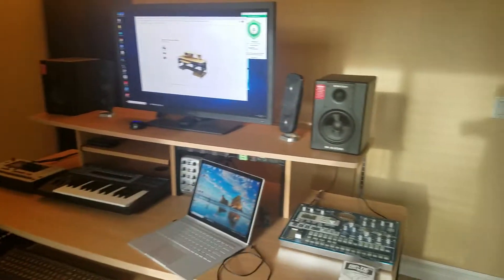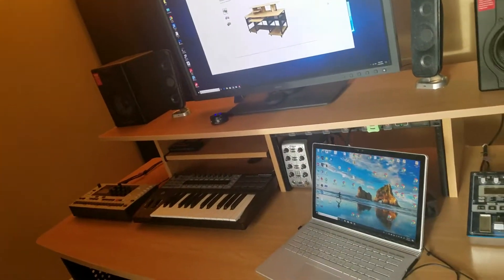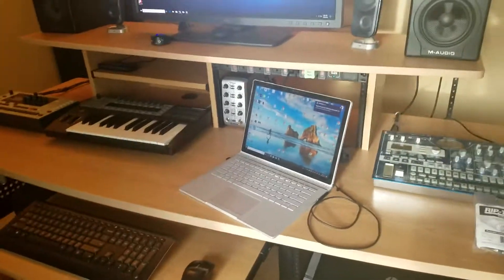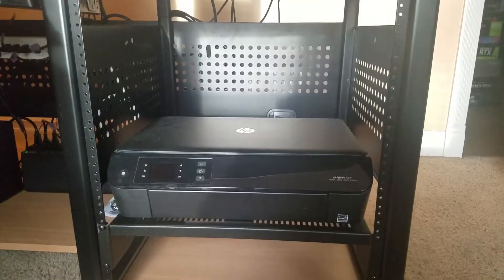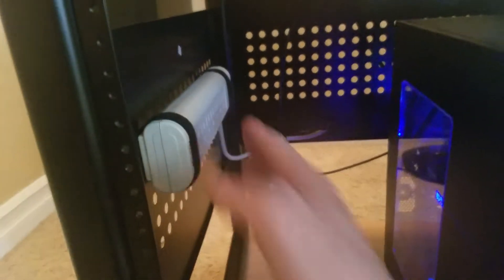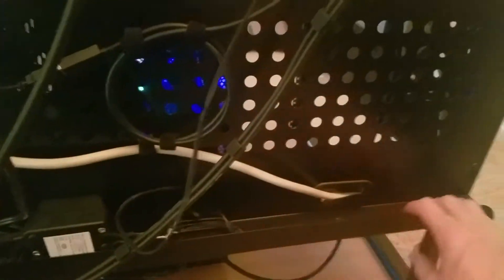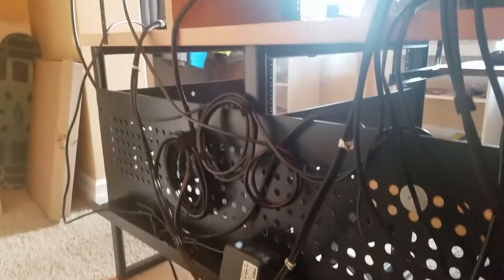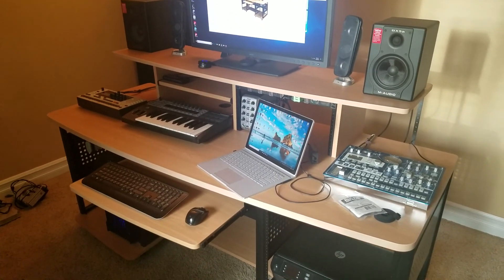My Studio RTA Producer Station Custom Setup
A review of the features of the Studio RTA Producer Station desk, along with some tips and tricks of what I did with it. Great desk for less than 500$